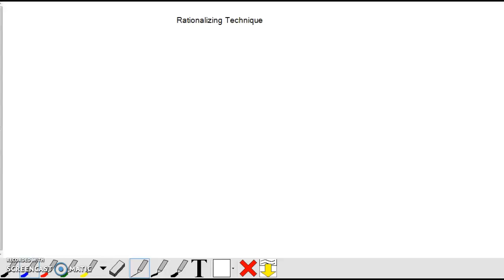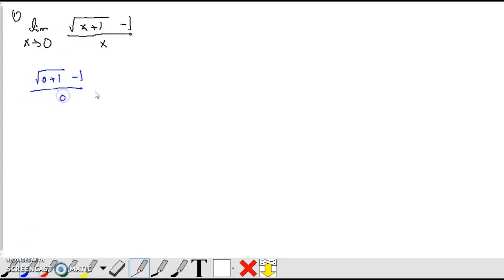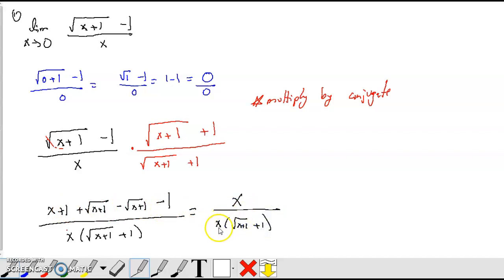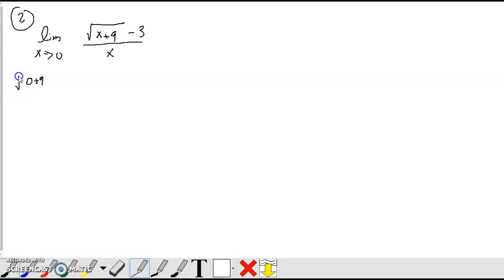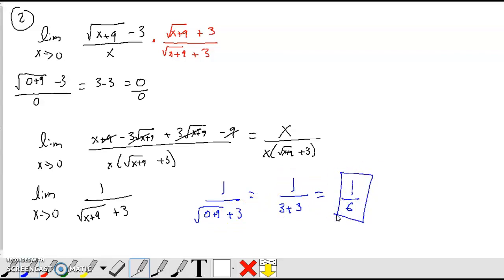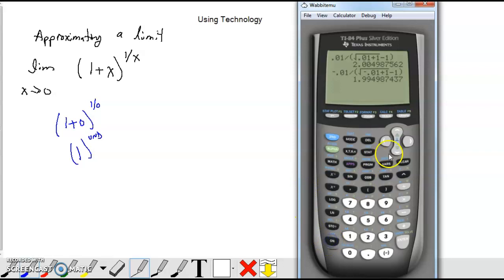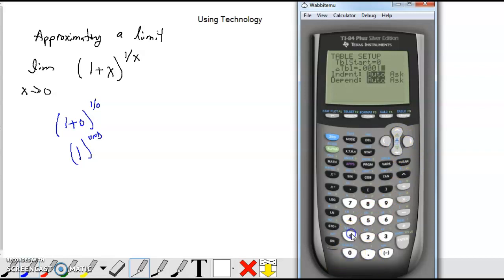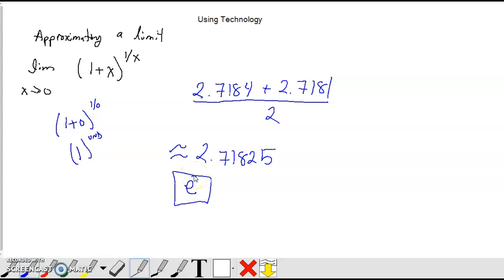Techniques for Evaluating Limits Part 2